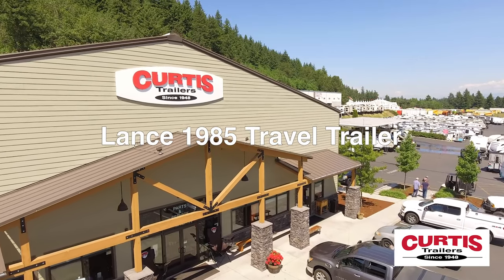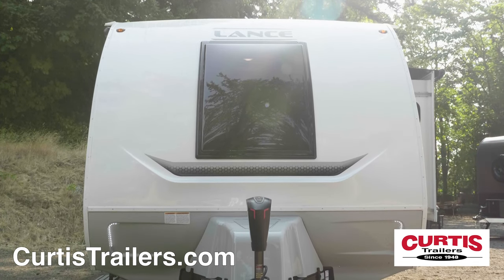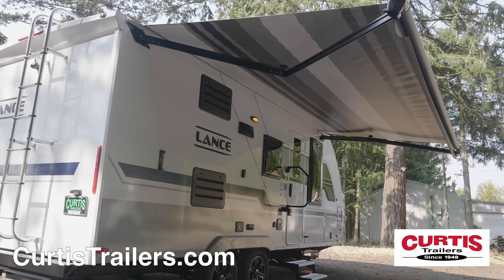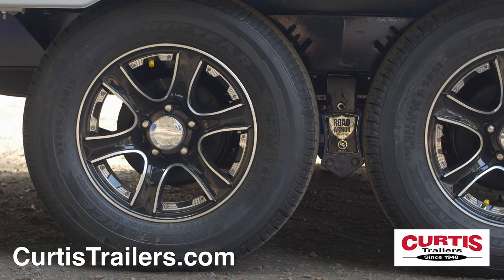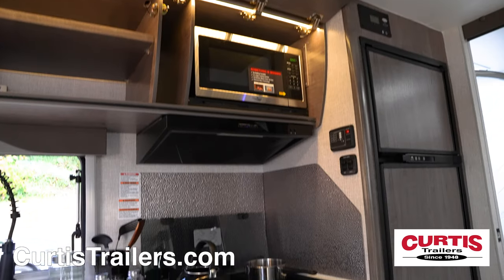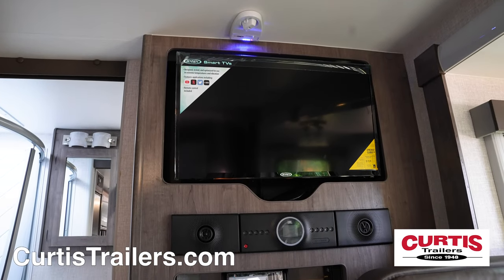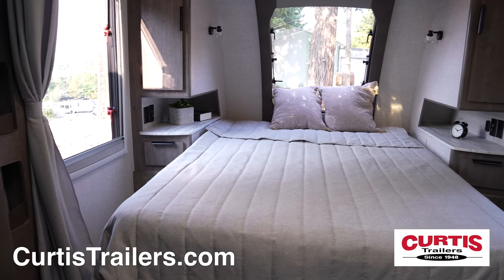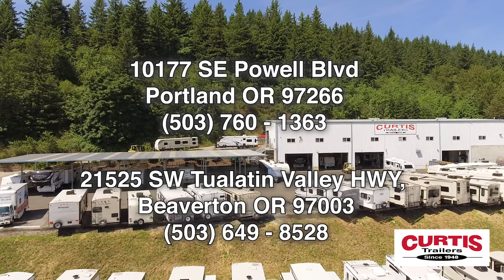This lance 1985 is the perfect lightweight, high-tech, Travel Trailer!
Introducing the Lance 1985 travel trailer, a lightweight, high-tech travel trailer ready for year-round adventure.

The Lance is designed with durable, aircraft-grade aluminum, accented by the front cap’s Sky View front window and LED strip lighting.
Tackle tough ground with the power tongue jack and four-corner stabilizing jacks, stay dry under a full-length power awning with rain gutters, and leave no gear behind thanks to a storage area with dedicated slide out tray and table.
Enjoy the smooth ride of a Goodyear radial tire and easy maintenance thanks to the full-length rear ladder and backup camera prep.
In the kitchen, you’ll be impressed with the large undermount sink, microwave above a three burner cooktop and oven, and a 6 cubic foot refrigerator, all across from the slide out booth dinette where you can enjoy your HDTV and bluetooth sound system.
The bathroom features a skylight shower, a mirrored medicine cabinet above a sink, and a step flush toilet across from a spacious wardrobe.
End your day on the queen sized bed with ample underbed storage.
You’ll love the Lance 1985 travel trailer at Curtis Trailers, where our business has been your vacation since 1948.